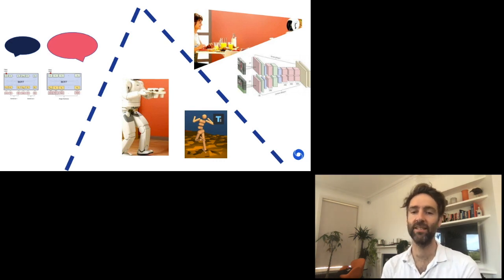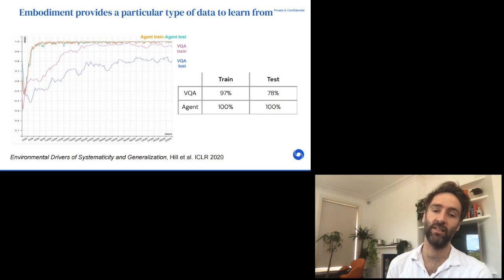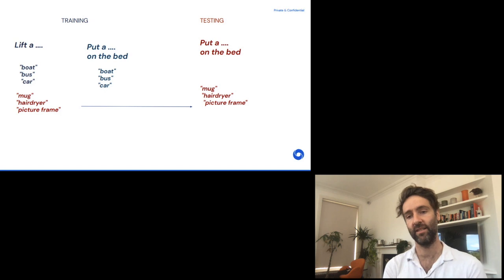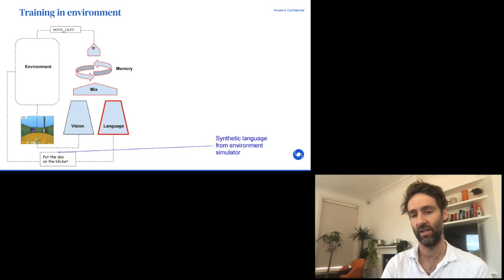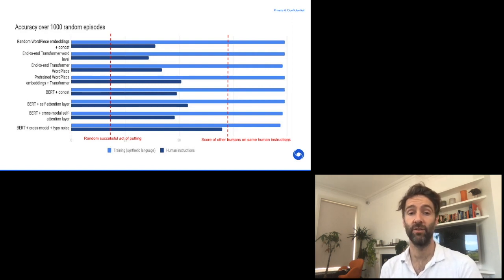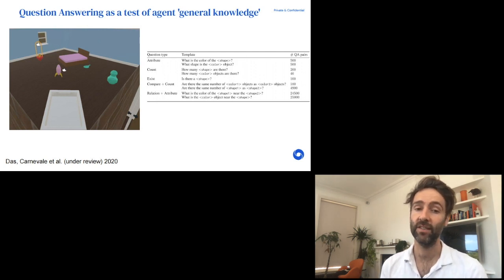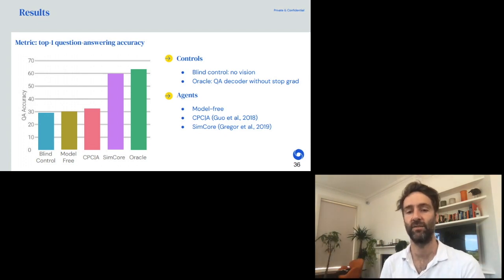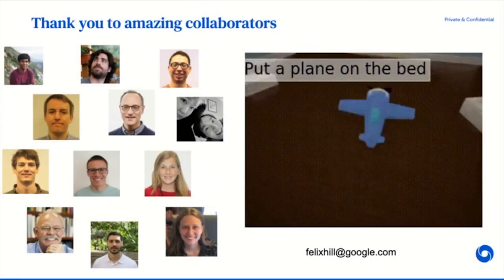Embodied Language Learning and the Power of Prediction | DeepMind | ICML 2020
BTC ⇢ bc1q2r7eymlf20576alvcmryn28tgrvxqw5r30cmpu
ETH ⇢ 0x58c4bD4244686F3b4e636EfeBD159258A5513744
Doge ⇢ DSGNbzuS1s6x81ZSbSHHV5uGDxJXePeyKy